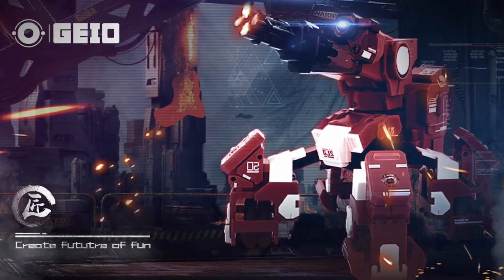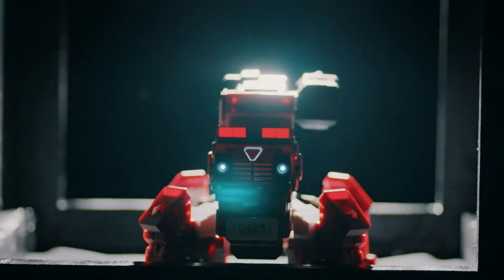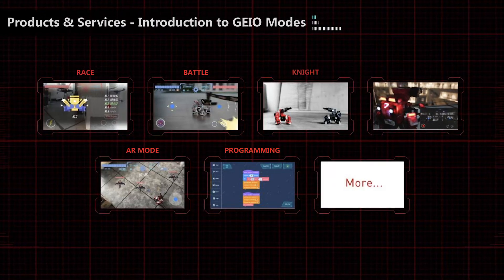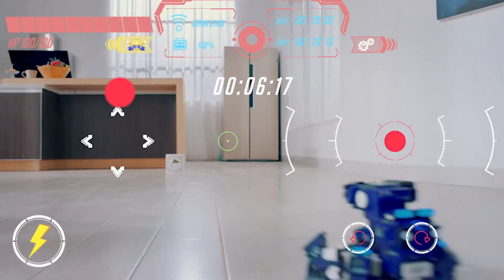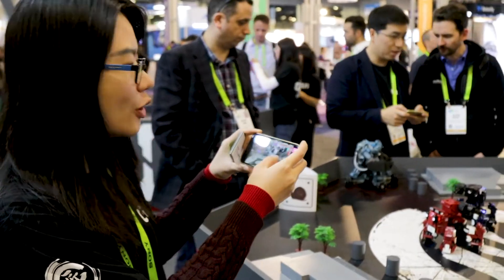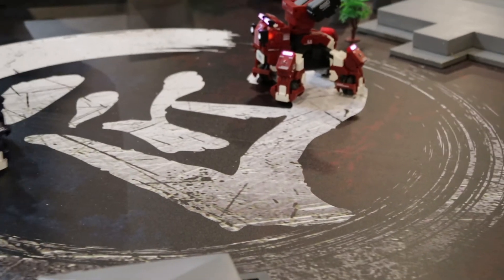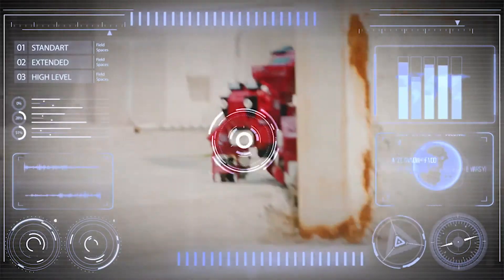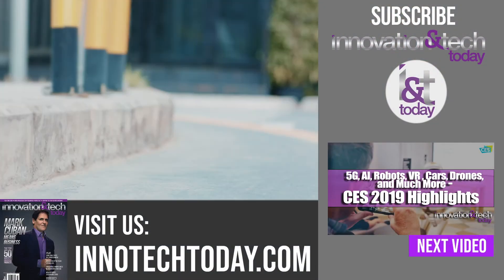GEIO Gaming Robot by GJS ROBOT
Introducing GEIO Gaming Robot by GJS ROBOT - We had the opportunity to talk with GJS ROBOT's Public Relations Manager Sarah Li. She showed us what GEIO is capable of and how it works.

"GEIO is the first consumer gaming robot equipped with an intelligent visual recognition system. Due to its high-speed mobility and flexible biaxial battery, more game modes become feasible.Its arrival has added a powerful long-range unit to the [mechanized battlefield]. Its small size does, however, not impact its power. "

Also, make sure to follow our other social media platforms to stay up-to-date on all things Innovation & Tech Today.